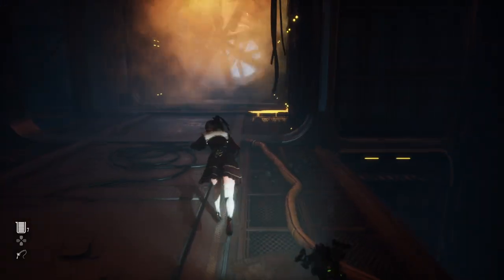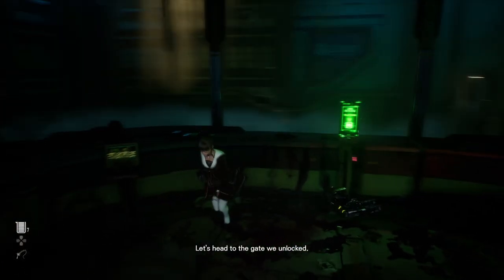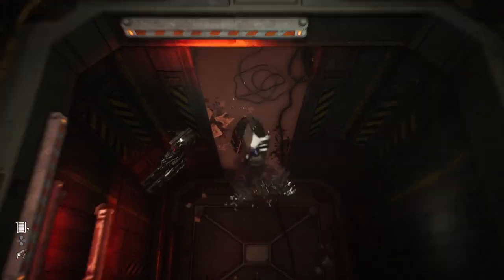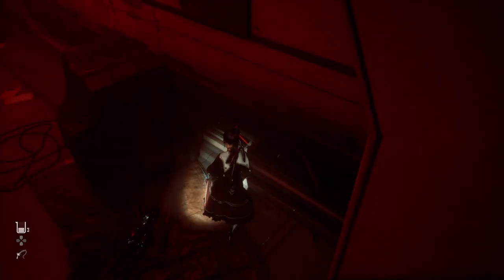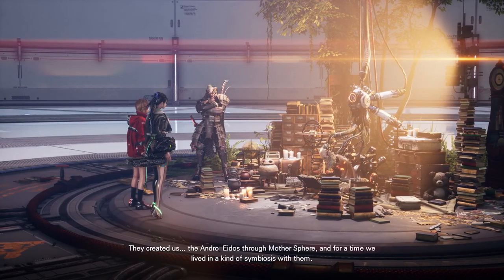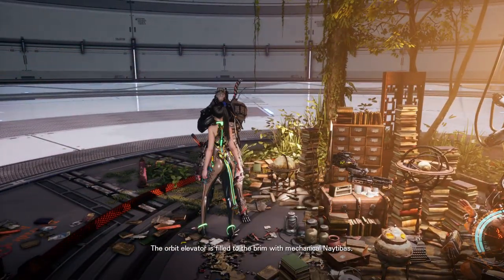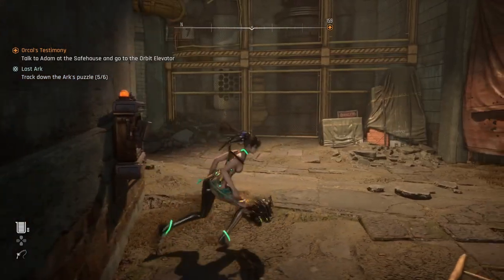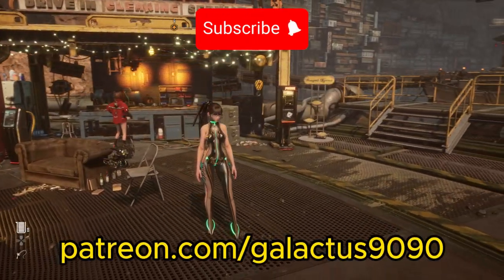Stellar Blade- Platinum Walkthrough Part 12- 100% All Trophies & All Collectibles w/Commentary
Welcome to my full platinum walkthrough for Stellar Blade where I will be unlocking all trophies and getting all collectibles for the base game as well as NG+ If you want to get the platinum in one run you will need to use save backups to unlock all endings. Otherwise I will be going for the other ending in new game plus. The NG+ walkthrough will be a speedrun that I will upload once this platinum walkthrough is done.